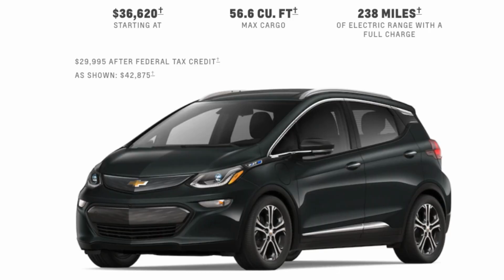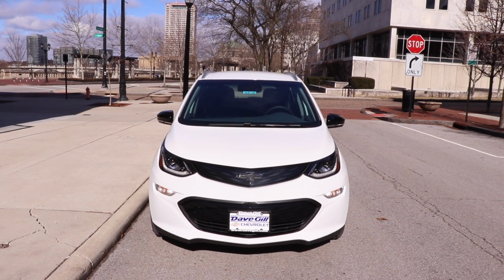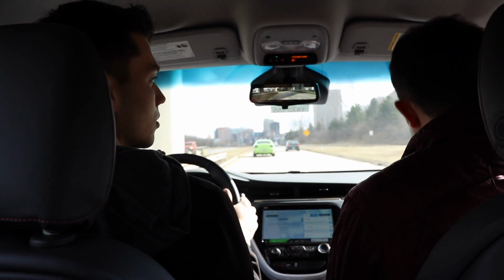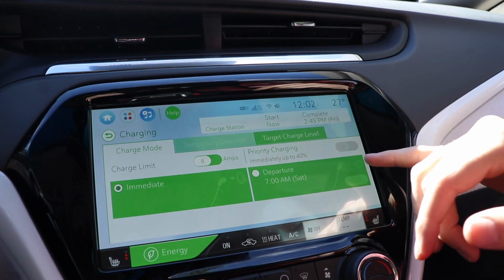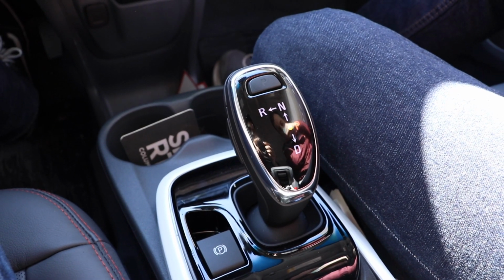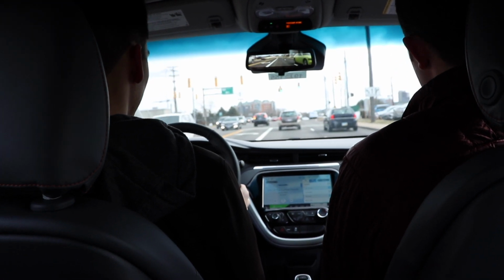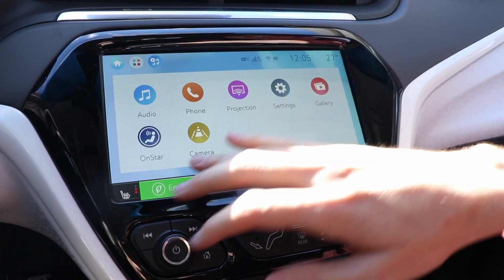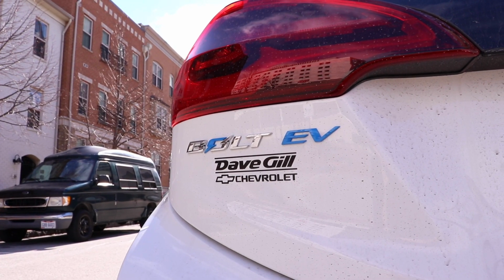Chevy Bolt (2019): Test Drive & Impressions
The Chevy Bolt is definitely worth a look if you're considering switching to an electric vehicle. It's affordable price and decent range make it an excellent option for a lot of drivers. I got a chance to test drive one, and here are my thoughts!

My goal this year is to create 50 videos. Each week I'll be talking about a topic related to electric cars, and I would love to hear what you want to learn about.

---SOCIAL MEDIA---